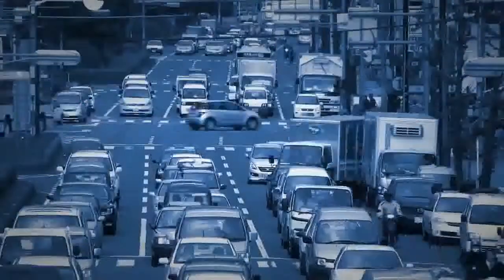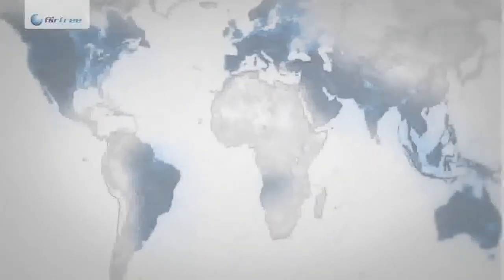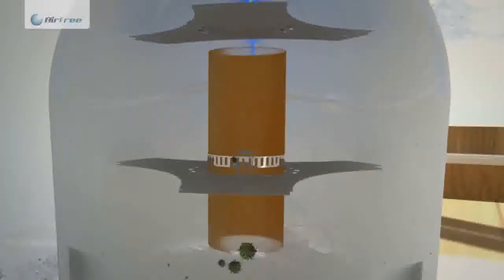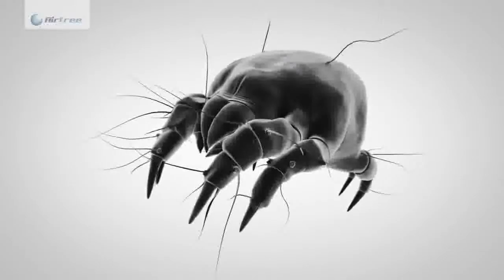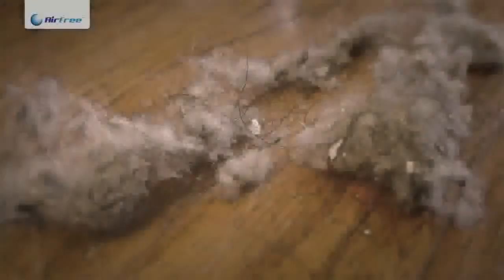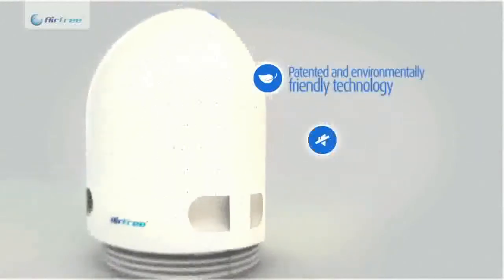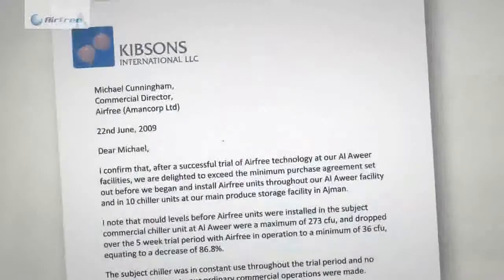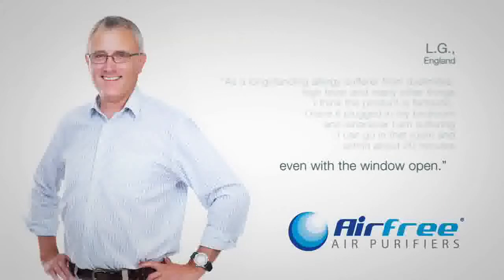200453-Airfree Air Purifiers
Airfree Air Purifiers